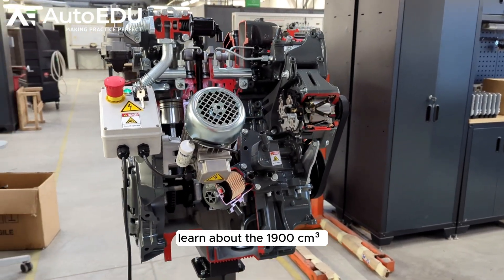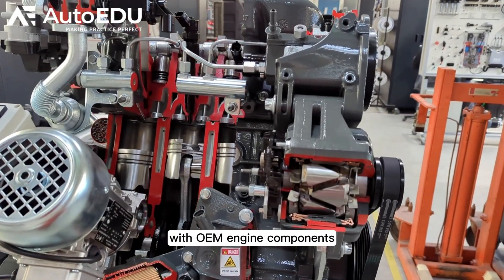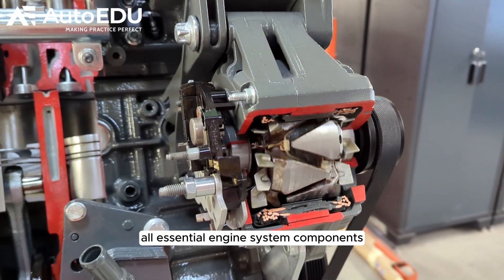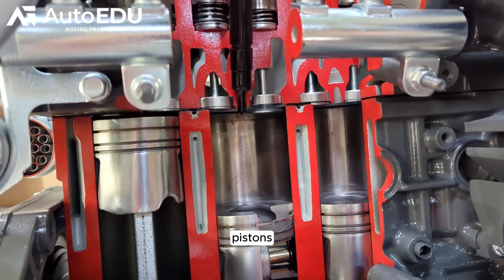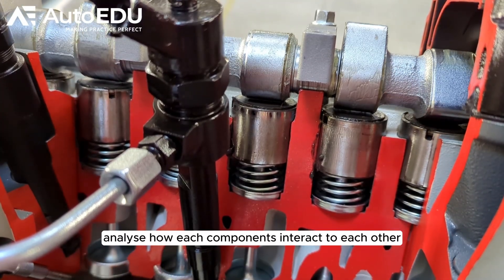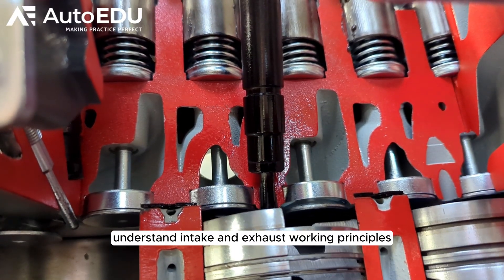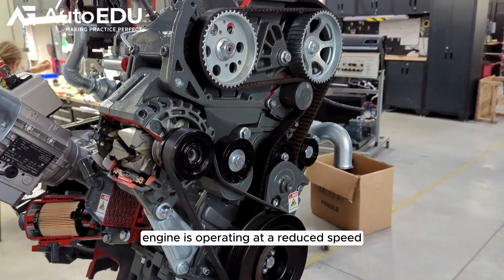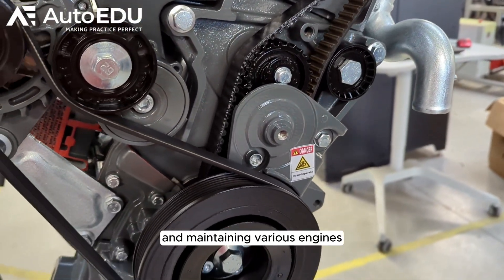8 Valve Engine With Turbo Diesel Common-rail Cutaway AE36015E by AutoEDU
8-valve turbo diesel engine with a 1900 cm³ displacement and 115 hp at 4000 RPM. This 4-stroke, 4-cylinder inline engine includes advanced components such as a turbo-supercharger, common rail direct injection system with electro-injectors, and a high-pressure pump capable of reaching 1,350 bar. It operates at a reduced speed of 220 volts for clear observation of mechanical functions, including a complete lubrication system with a gear pump and cartridge filter, as well as a cooling circuit with a water/oil exchanger. The engine’s internal parts are meticulously sectioned and painted for educational clarity, making it an invaluable tool for technical training.